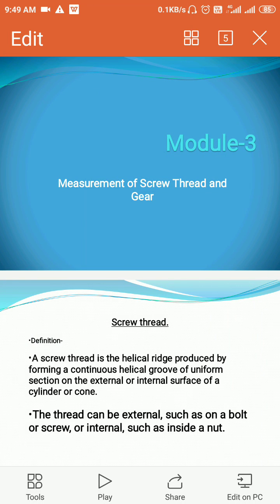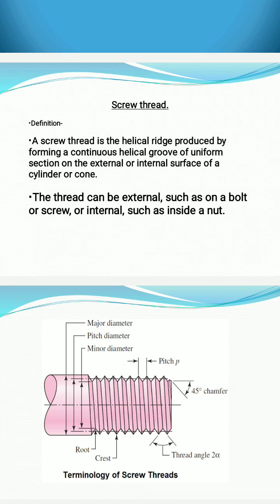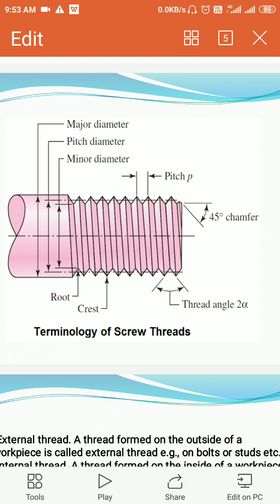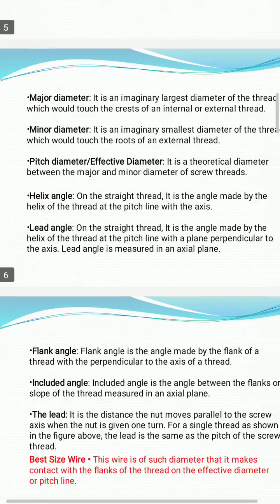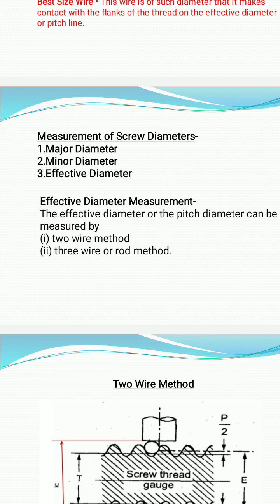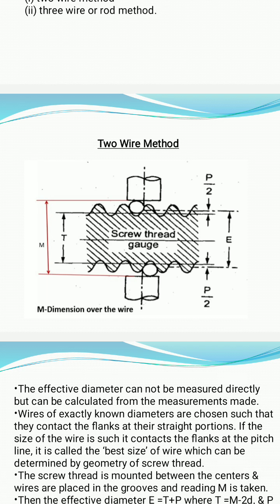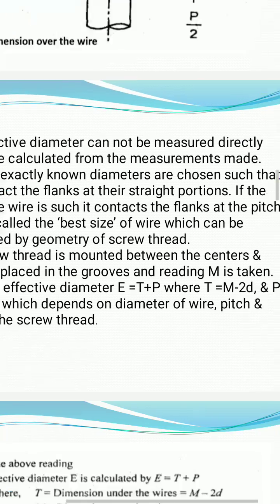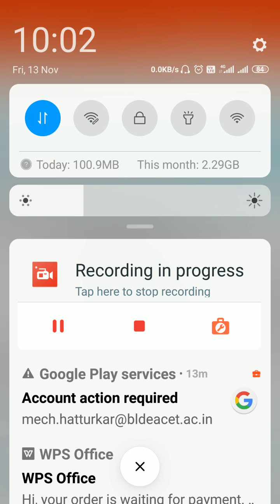MMM-M3- Screw threads. terminology, 2 wire method.